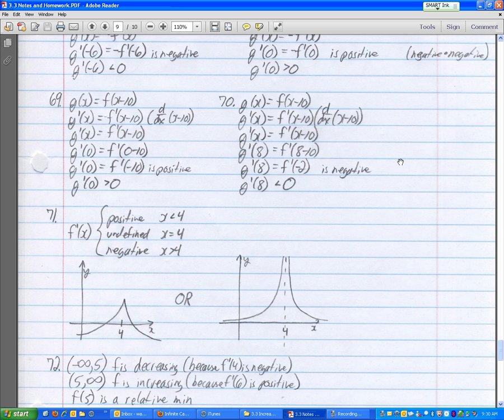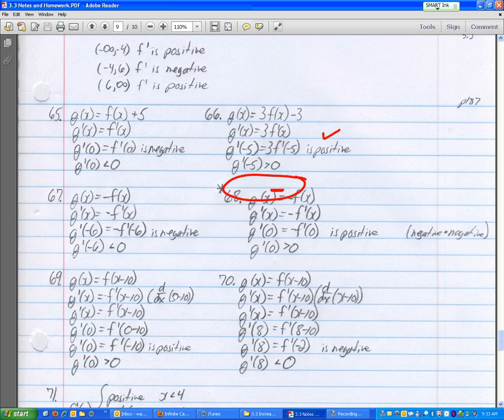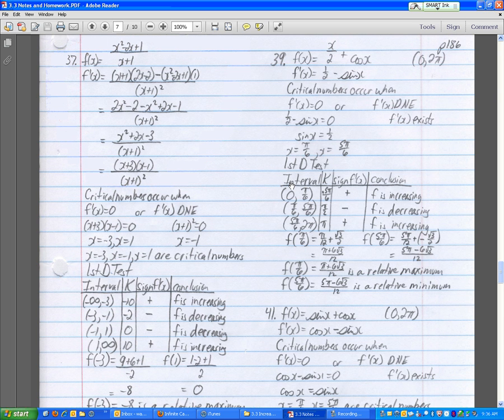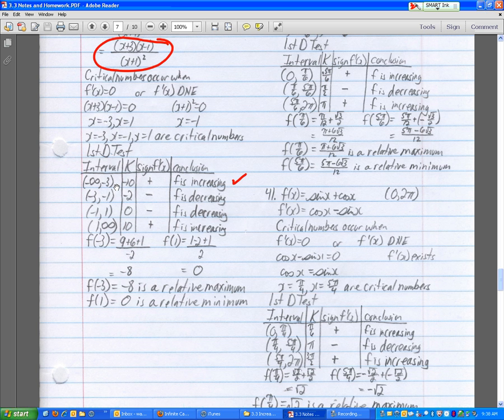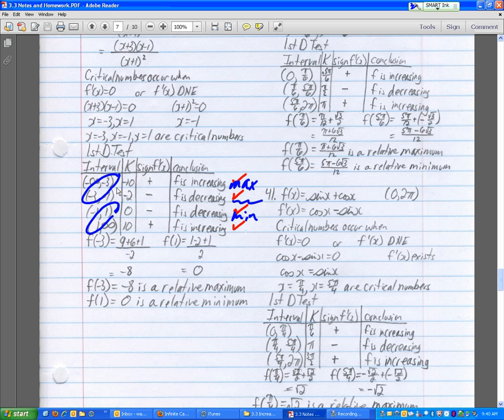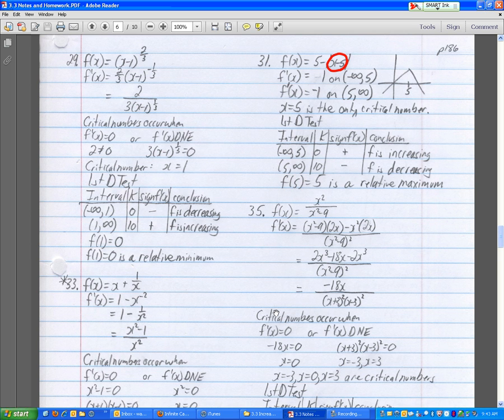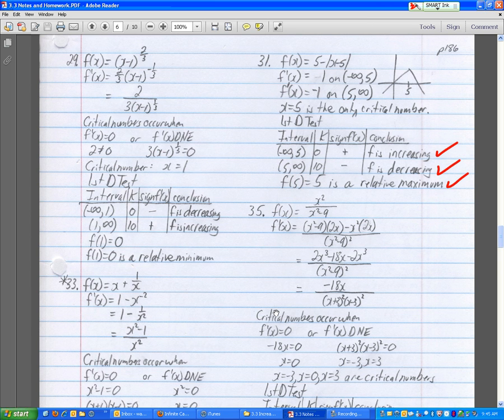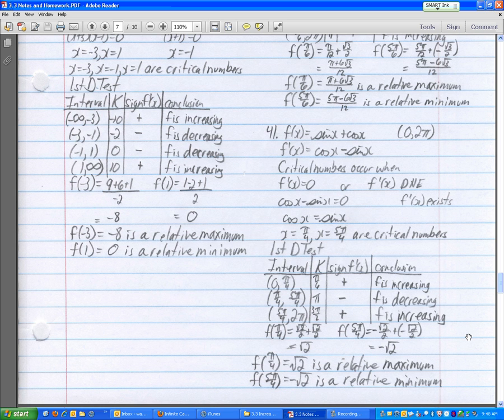3 3 Day 3 and Some Review